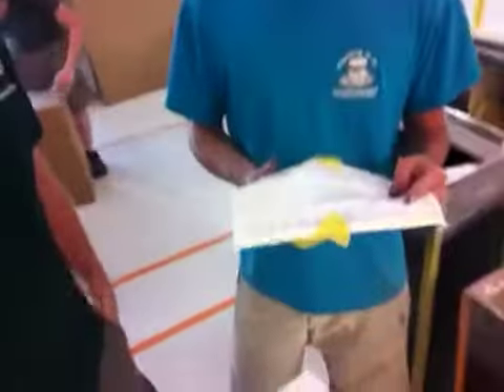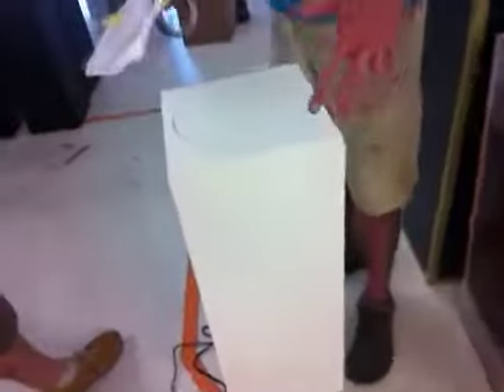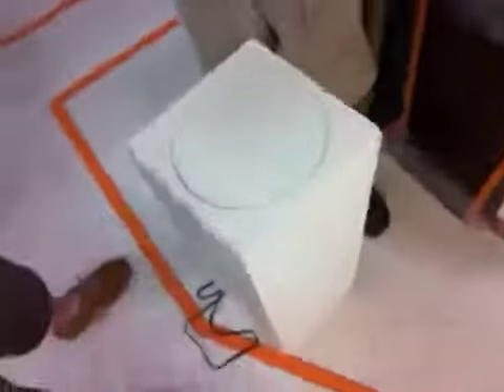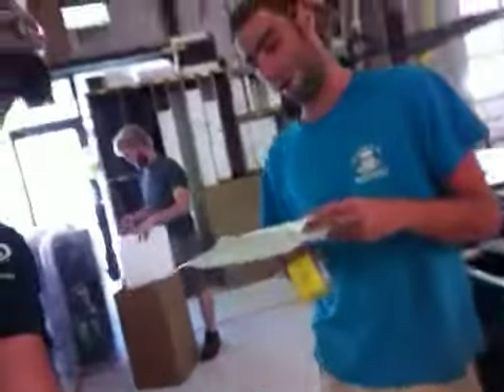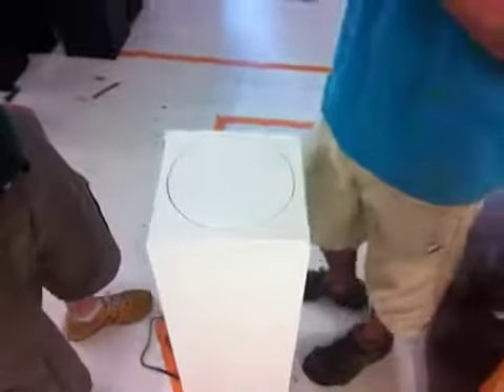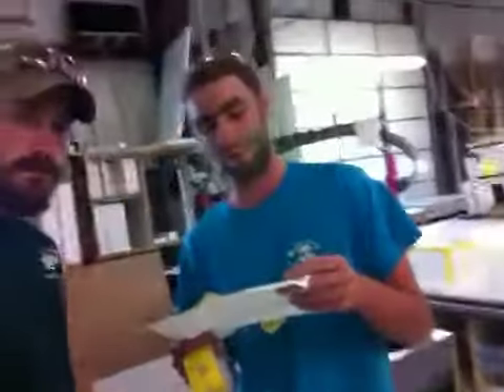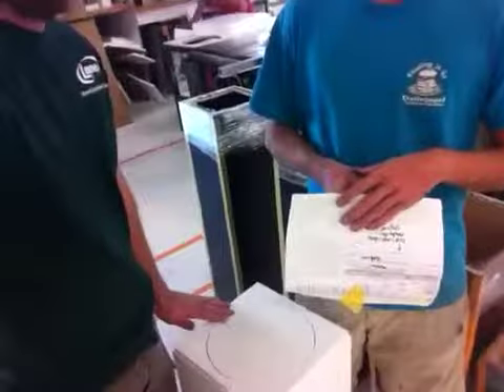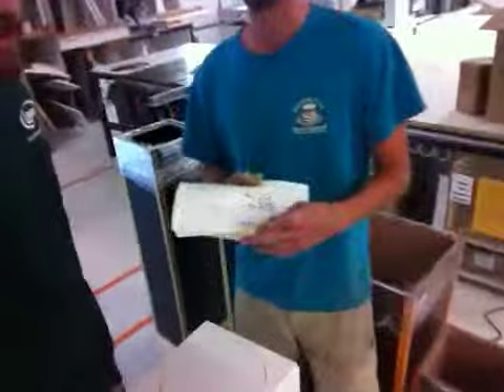66690 - White Laminate Pedestal with Motorized Turntable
309 Hickory St.